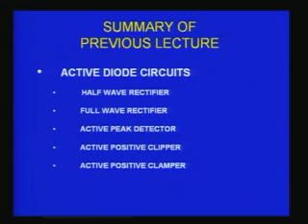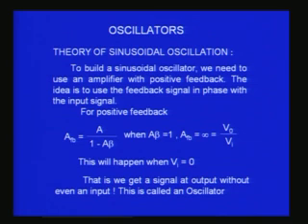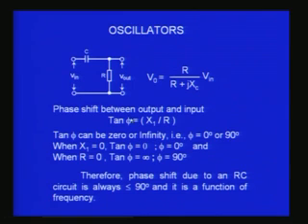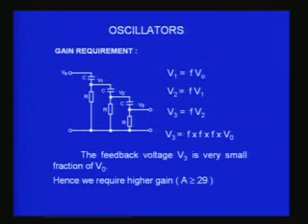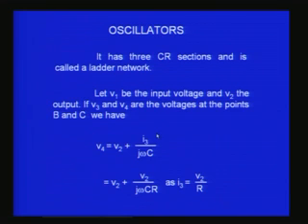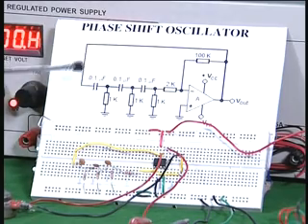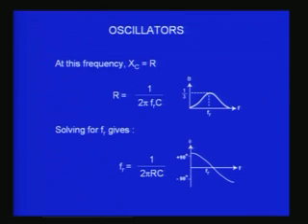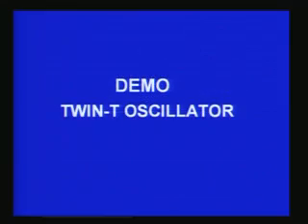Lecture - 35 Oscillatiors